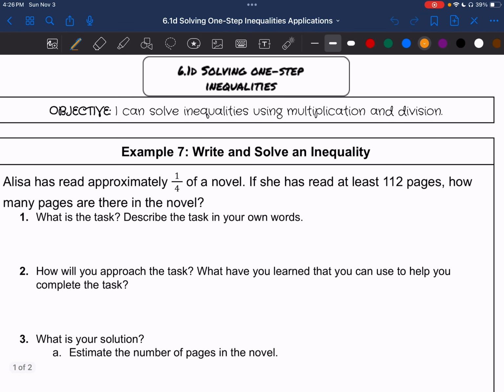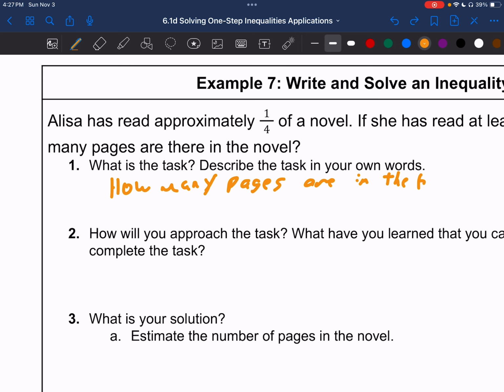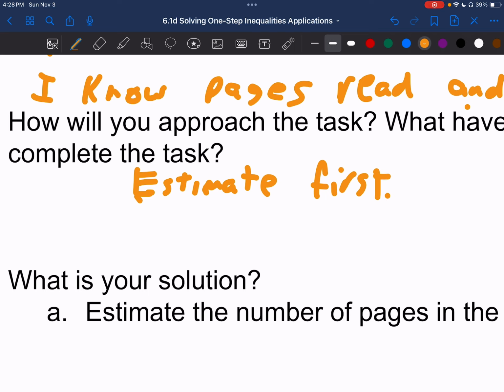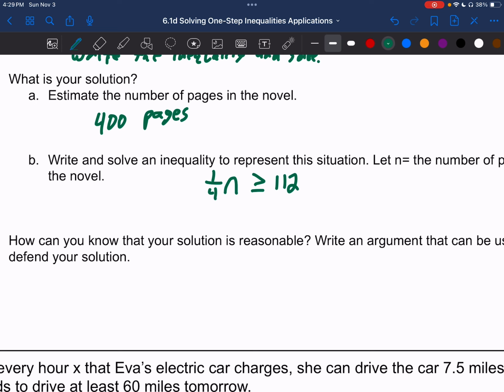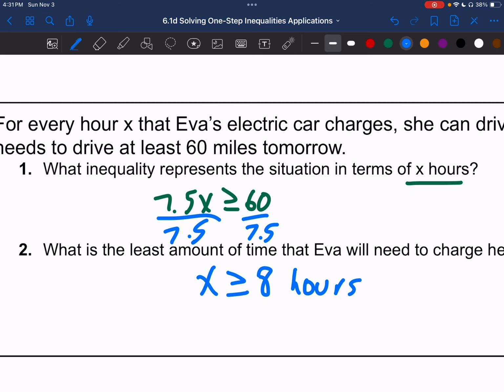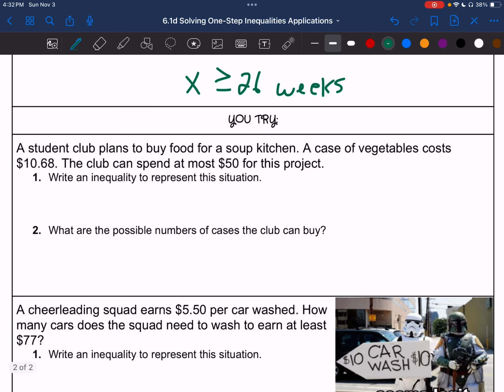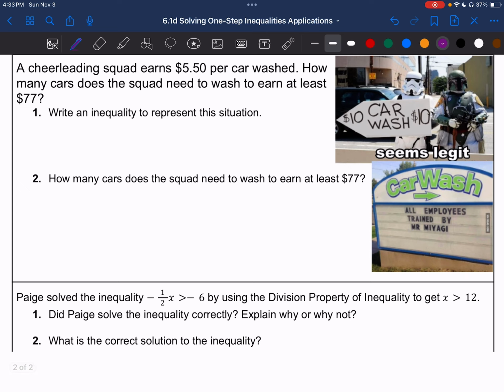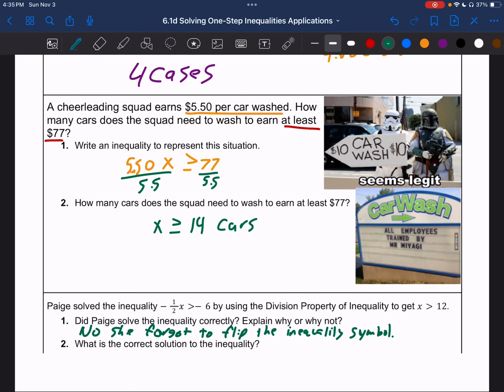6.1d Solving One-Step Inequalities (Writing and Solving)